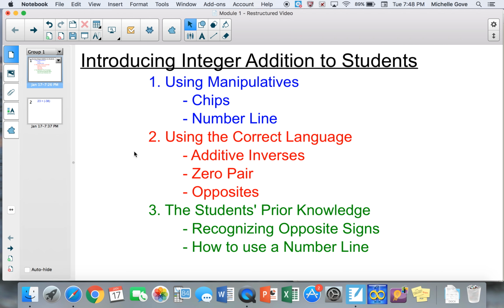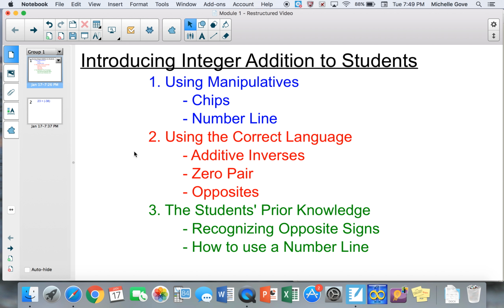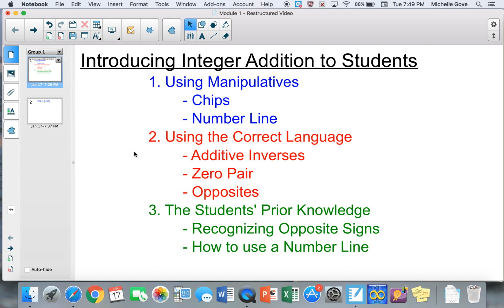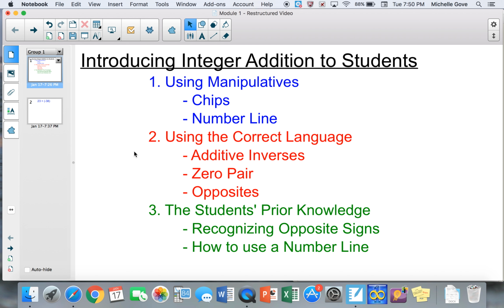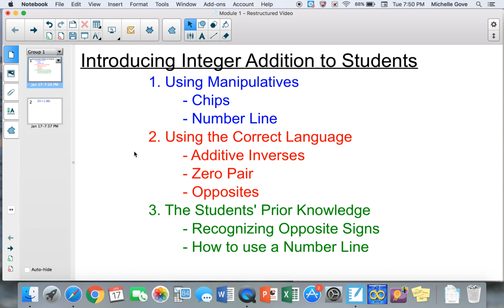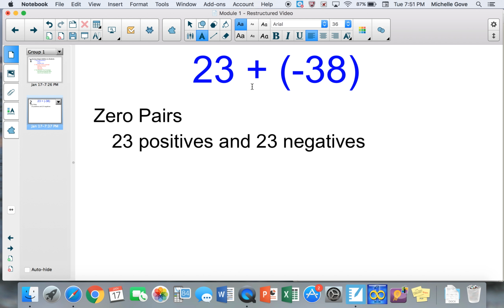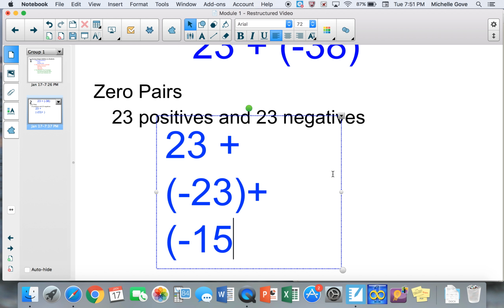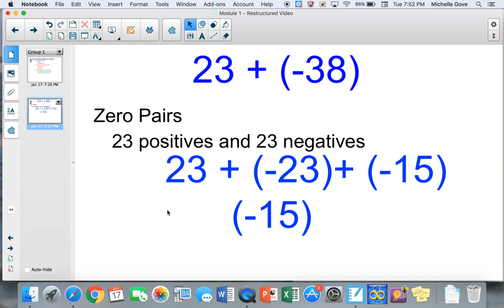Module 1 Restructured Video